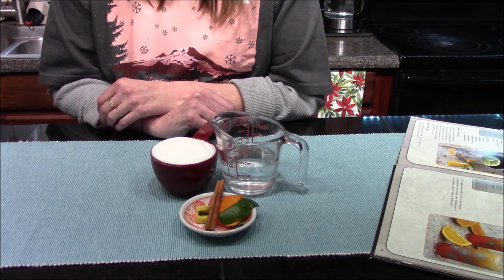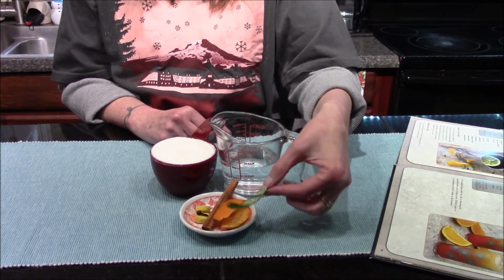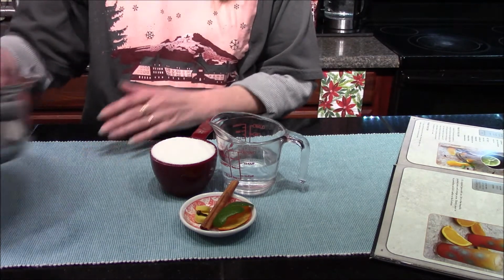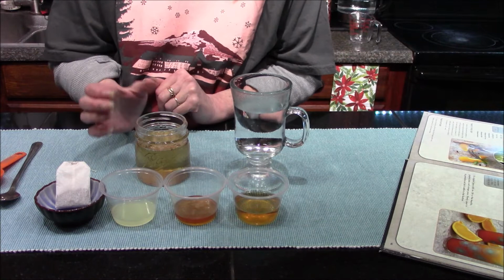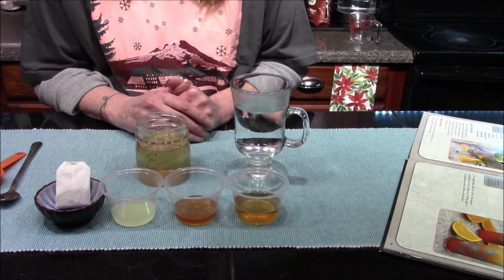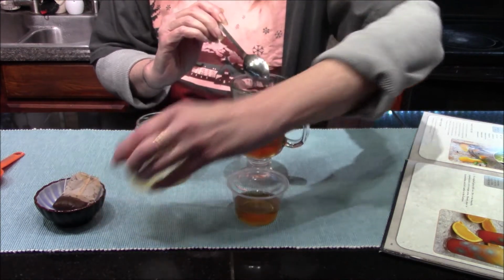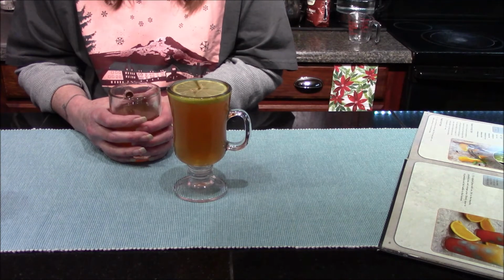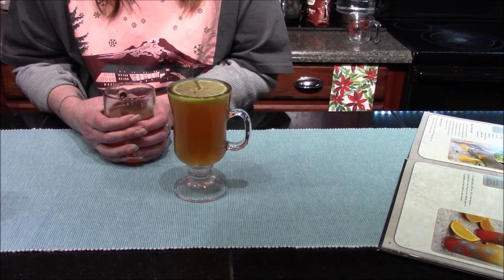Fallout Cookbook: Fire Belly (Hot Toddy)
Whether your looking for a drink to warm you up on a cold winters night or to sooth an irritating cough this could be the drink for you.

Ingredients:
Spiced Syrup

1/2 cup water
1 cup sugar
1 cinnamon stick
1 strip orange peel
1 strip lime peel
2 slices fresh ginger, peeled
1 whole clove

Hot Toddy

1 black tea bag
1 cup boiling water
1 TBS honey
2 TBS spiced syrup
3 TBS whiskey
1 TBS lemon juice